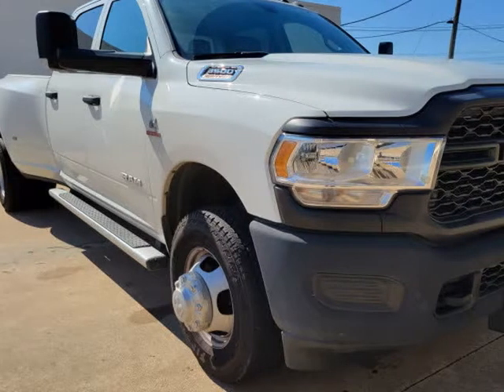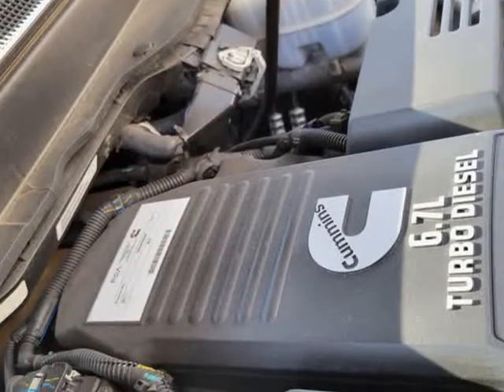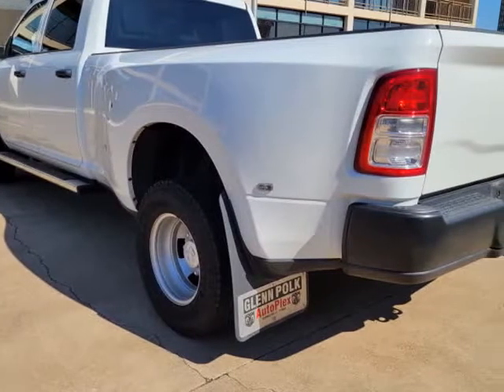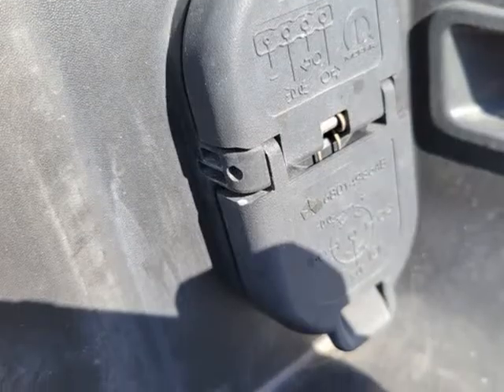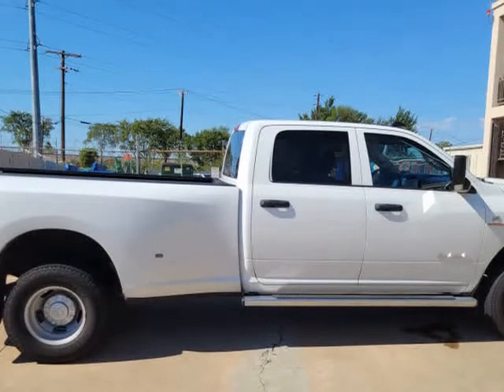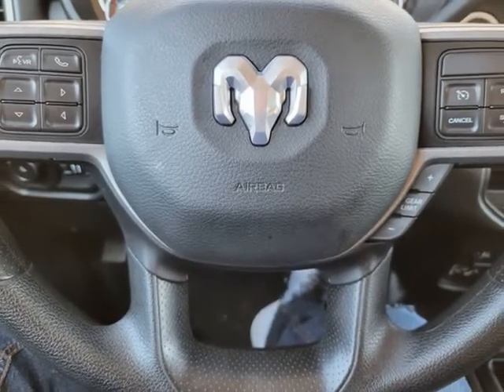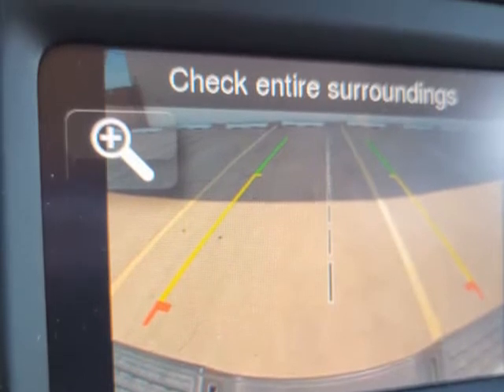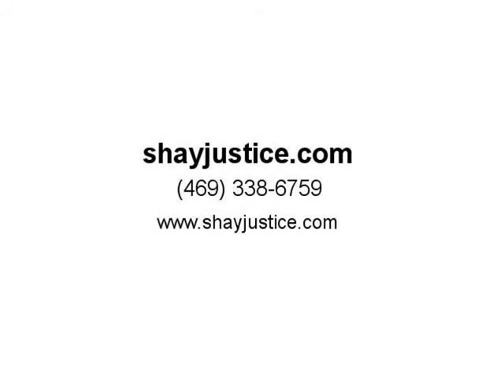2020 Ram 3500 Tradesman 4x4 Crew Cab 8' Box (Dallas, Texas)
7017 John W. Carpenter Fwy
Dallas